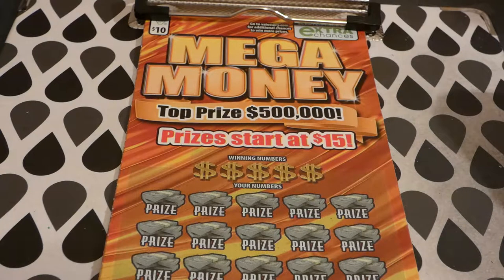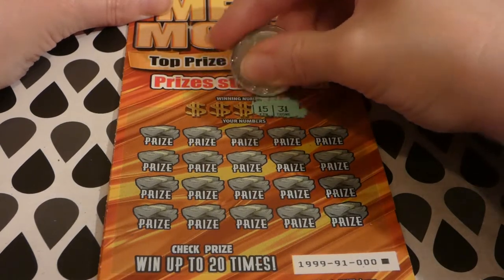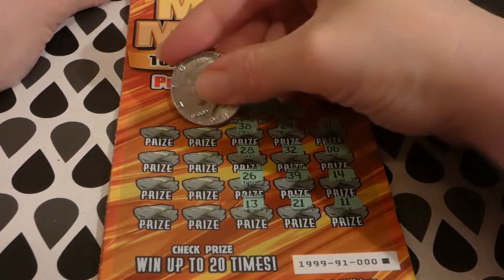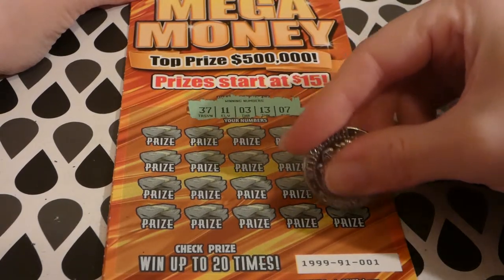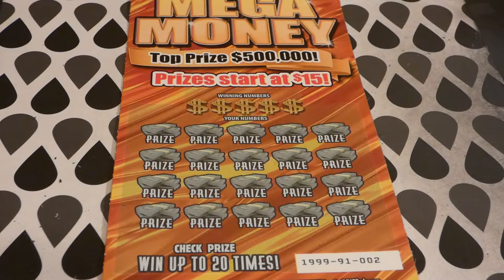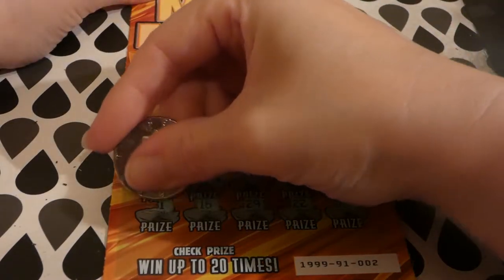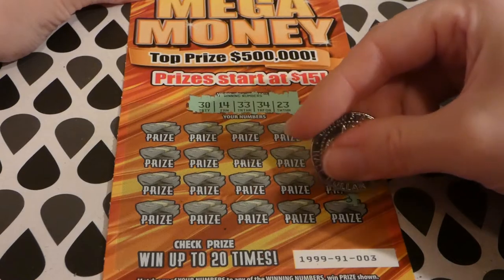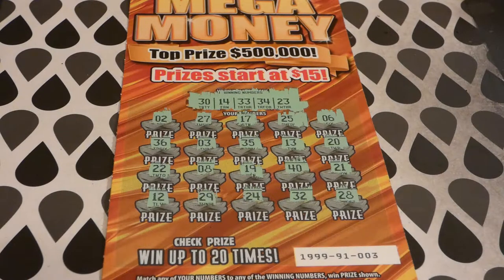Mega Money - Wild Wednesday 455